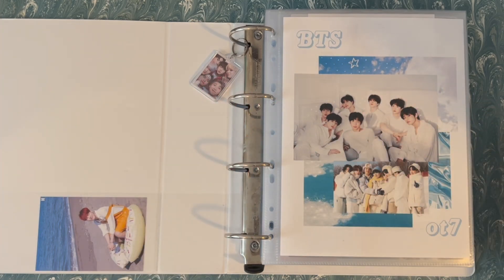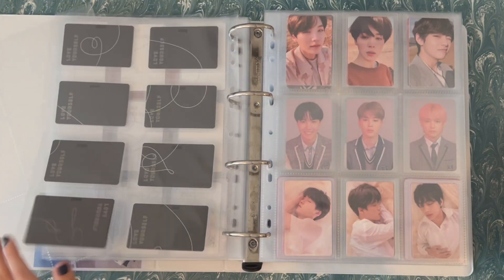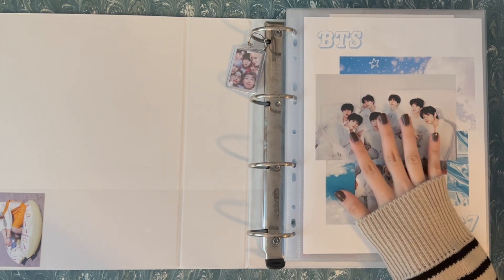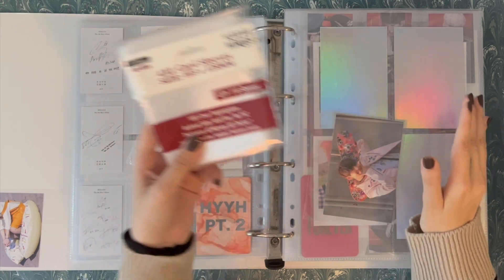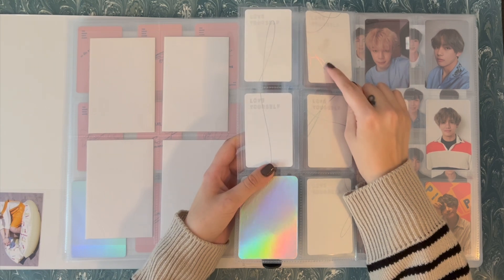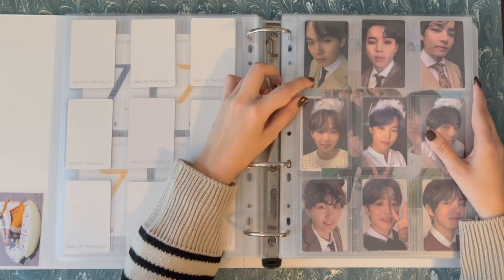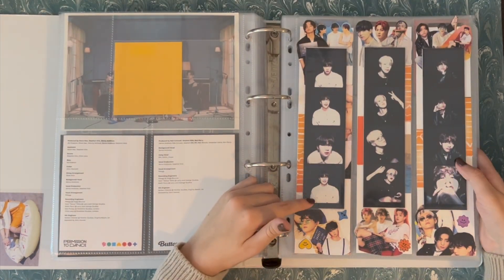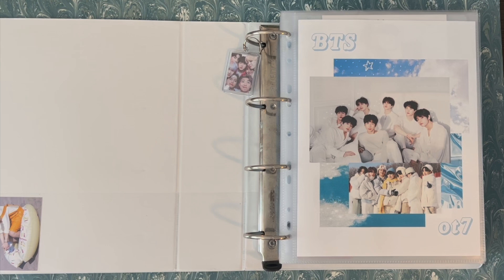Reorganizing my BTS Album Photocard Collection ft. downsizing, new broadcast cards & binder updates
Supplies:

Binder Pages A4 Cosmic Sleeves

Bigger Photocard sleeve (Dragon Shield)

Inner Photocard sleeve (for double sleeving purposes)

Broadcast Card Sleeve (80x120mm)
Sleeve Kings

Magazine Bag (Used for Butter film strips)

Currency Sleeve (Used for Proof Triptych)

Sleeve Kings 103x128 mm (Used for Wings polas & Broadcast outer sleeve)

Dunwell 3 Pocket Pages - 4x6 Mixed (Used for Proof Standard Postcards)

Dunwell 2 Pocket Pages - 4x6 Horizontal (Used for INU Broadcast)